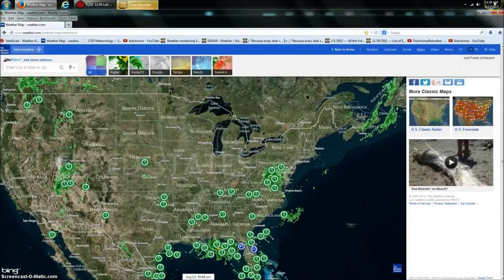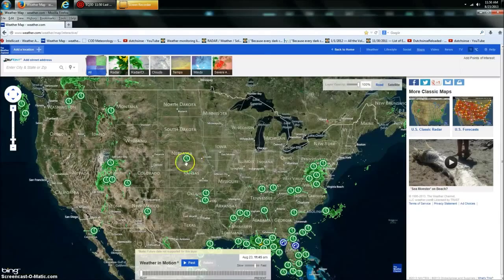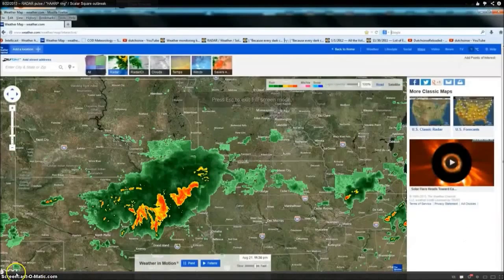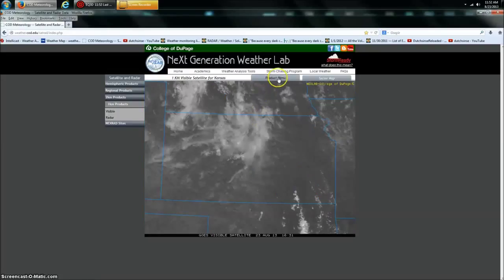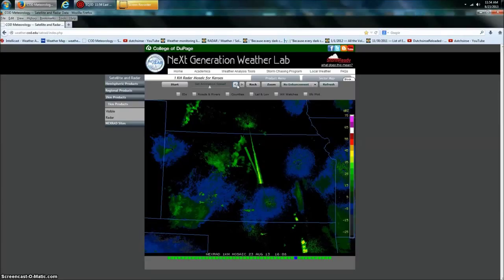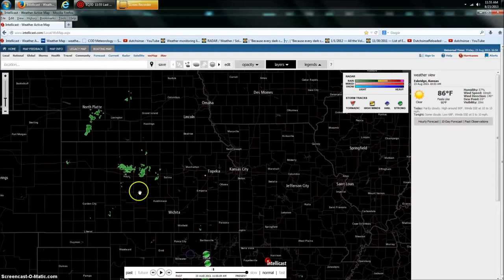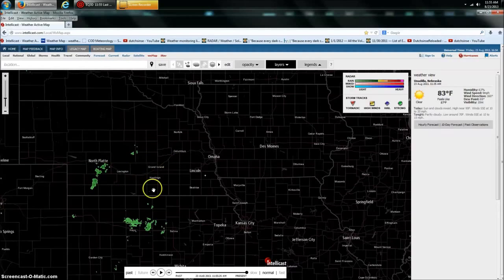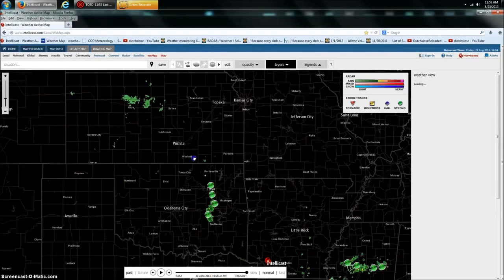8 23 2013 Scalar RADAR pulses produce Ghost Storm activity on a clear day